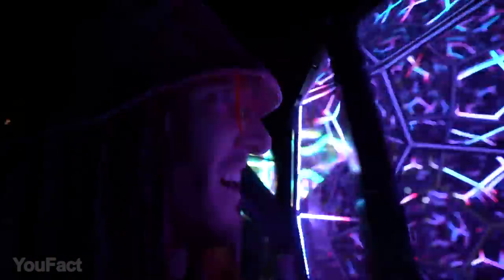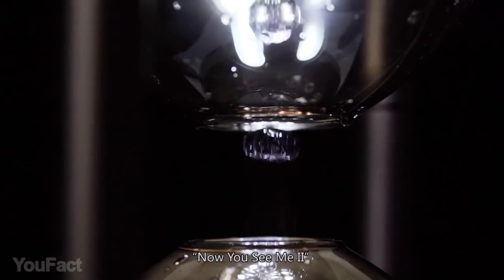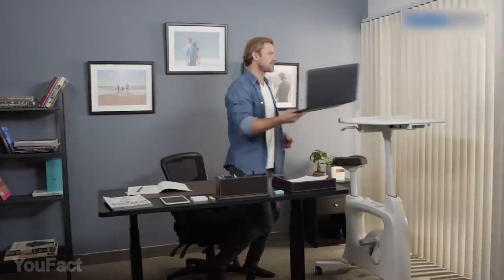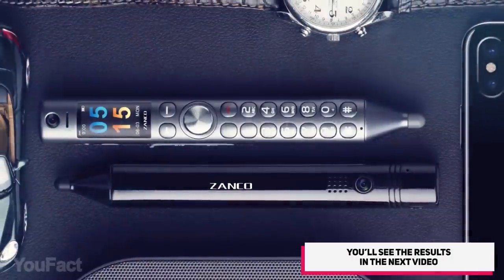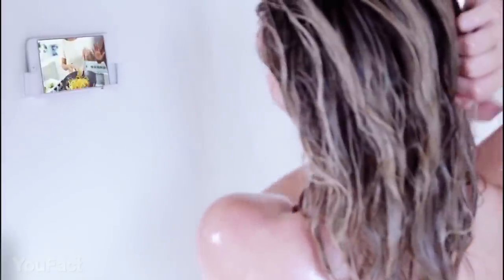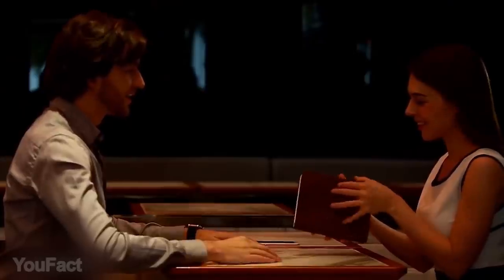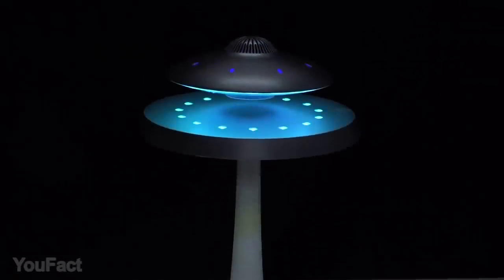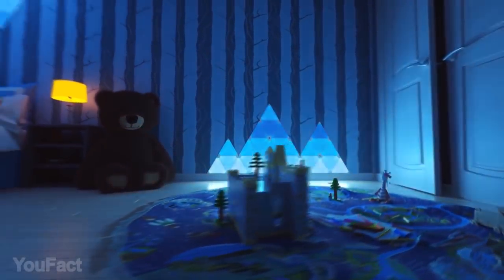11 COOLEST Gadgets For Your ROOM That Are Worth Buying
Here’s the latest set of amazing gadgets from Amazon! Would you like to have a UFO speaker? Or, perhaps, your dwelling lacks mirror art installation? Have you ever thought of buying a spy pen? Stay till the end!

0:00 Introduction
0:18 DeepLight Infinity Mirror
0:55 Hourglass with droplets going upwards
1:36 Night light wireless charger
2:18 Exercise bike
2:57 Zanco Smart Pen
3:58 Essential Oil Diffuser
4:39 WiFi Booster
5:23 Arc floor lamp
6:01 Lamp Book
6:55 UFO Floating Speaker
7:32 LED Floor Lamp
8:11 Nanoleaf smart panels

IMPORTANT!